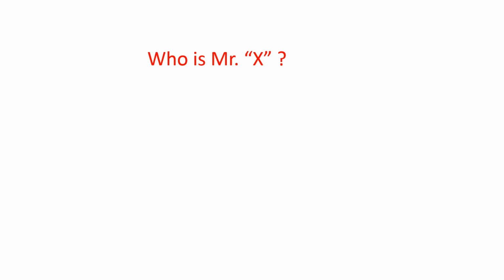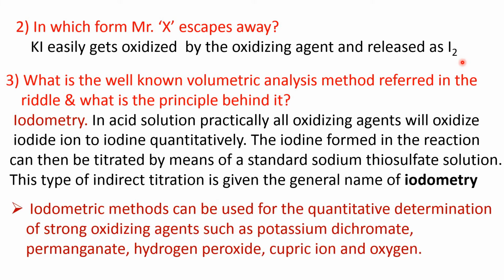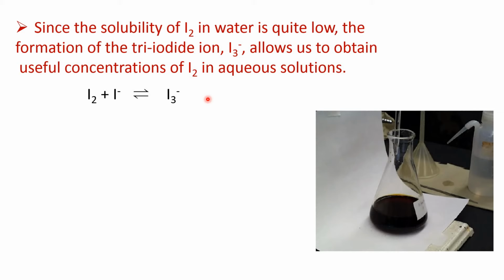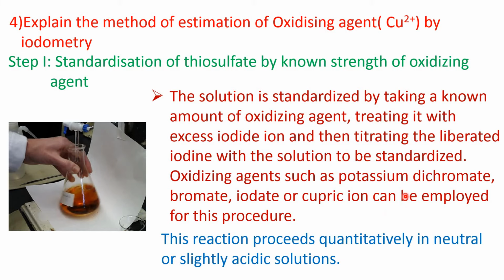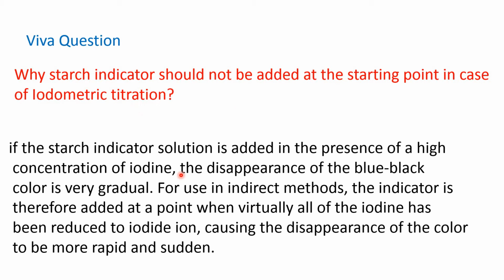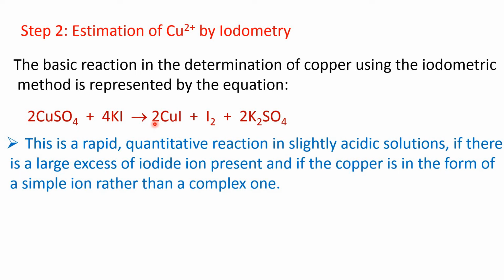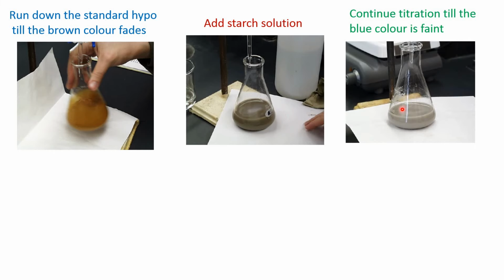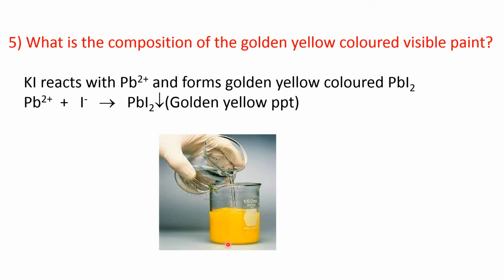Chemistry Riddle # 41 | Iodometry - Estimation of Cupric Ion | Principle & Viva Questions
IODOMETRIC TITRATION | REDOX TITRATION
REDOX TITRATION: IODIMETRY AND IODOMETRY-JEE/KVPY/SCB BY SIDDHARTH SIR
Redox Reaction | Iodometric Titration | JEE 2023 | Time Saver Course | PS Sir | Etoosindia

In video # 41, An interesting riddle is framed on an iodide compound used in iodometric titration. Experimental details and the related viva questions are discussed in the video.
student friendly